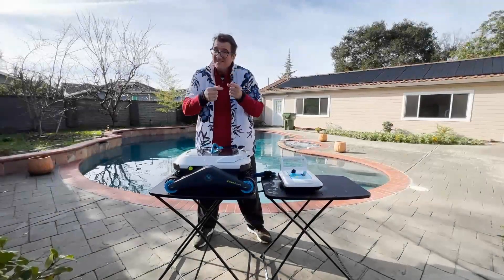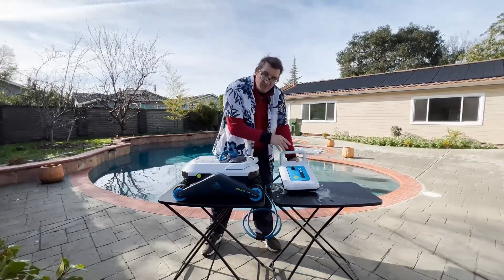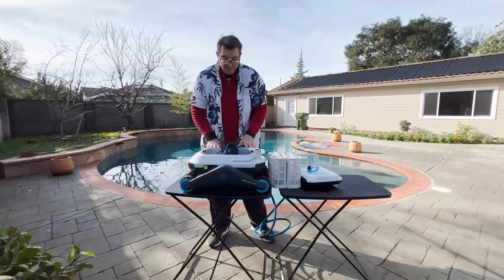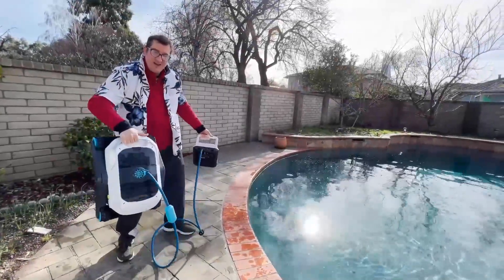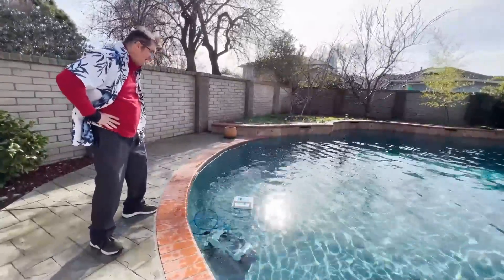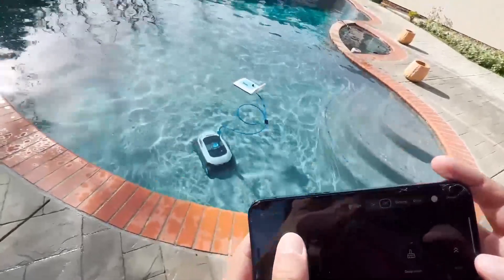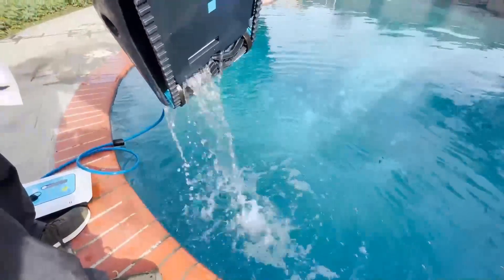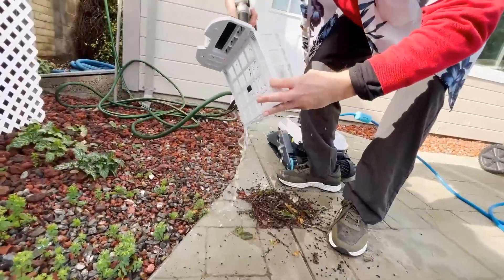Degrii Zima Pro from a Beta Tester's Perspective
Purchase link: shorturl.at/tvOW0

This is the demo video of Degrii Zima Pro Pool Cleaner. It is the world's first smart pool cleaner with ultrasonic radars.

The limited super early bird deal is from $599.

Here are the features to be crazy about:
Cordless batery design
Ultrasonic Radar
250W Powerful Motor
Route Planning
Up to 3.5 Hour Runtime
Suitable for All Types
Water Purification